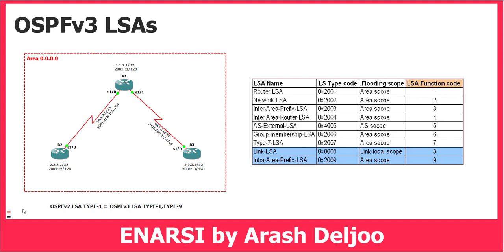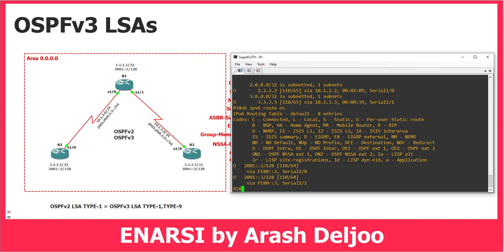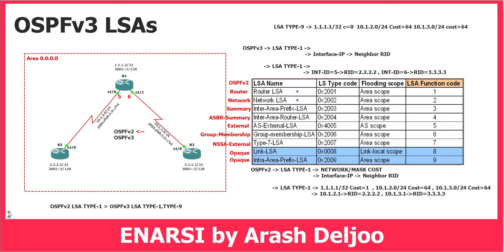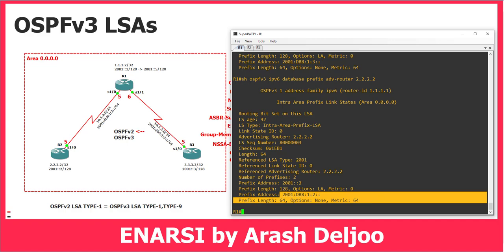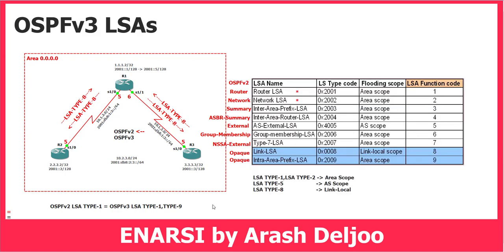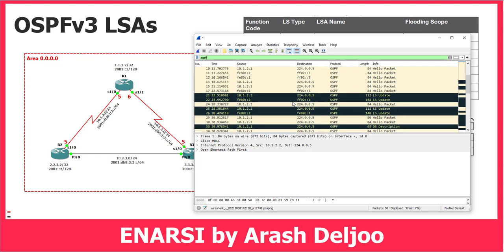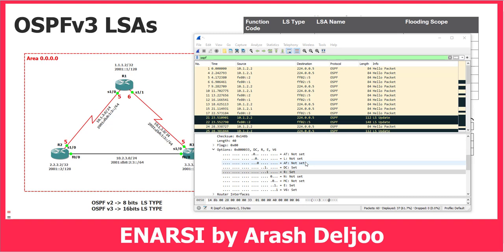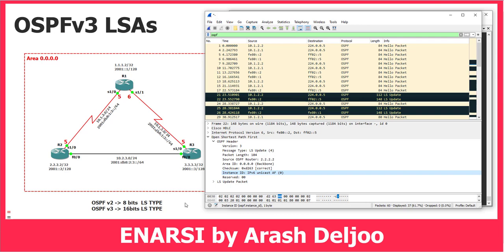2 OSPFv3 - OSPFv3 LSA Types by ArashDeljoo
OSPFv3 -  OSPFv3 LSA Types

1- OSPFv3 LSAs Introduction
2- OSPFv3 LSA Type-1 [ Router LSA ] Introduction
3- OSPFv3 LSA Type-2 [ Network LSA ] Introduction
4- OSPFv3 LSA Type-3 [ Inter-Area-Prefix LSA ] Introduction
5- OSPFv3 LSA Type-4 [ Inter-Area-Router LSA ] Introduction
6- OSPFv3 LSA Type-5 [ AS-External LSA ] Introduction
7- OSPFv3 LSA Type-6 [ Group-Membership LSA ] Introduction
8- OSPFv3 LSA Type-7 [ Type-7 LSA ] Introduction
9- OSPFv3 LSA Type-8 [ Link LSA ] Introduction
10- OSPFv3 LSA Type-9 [ Intra-Area-Prefix LSA ] Introduction
11- OSPFv3 LSA Flooding Scope Introduction
12- OSPFv3 LSA Type Code Introduction [ U / S2 / S1 / Function ]
13- OSPFv4 Option bits Introduction [ v6 / E / R / DC / MC / N ]